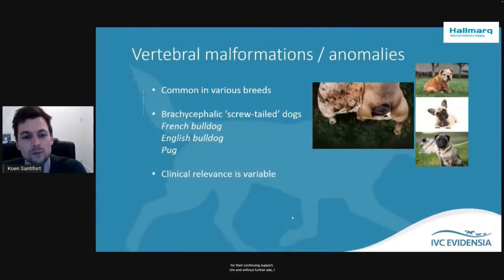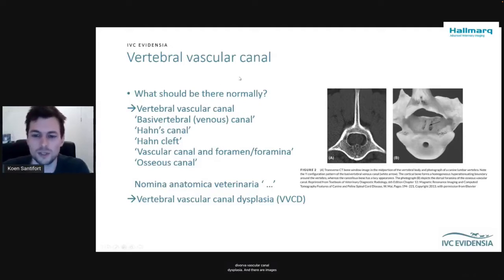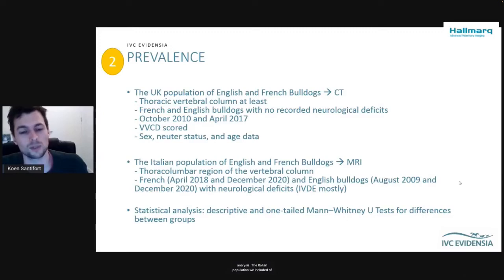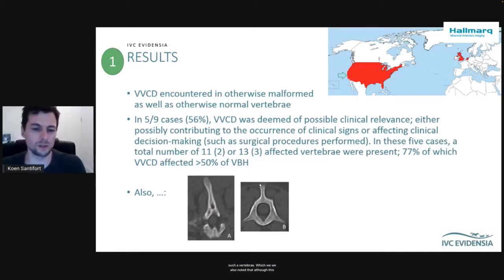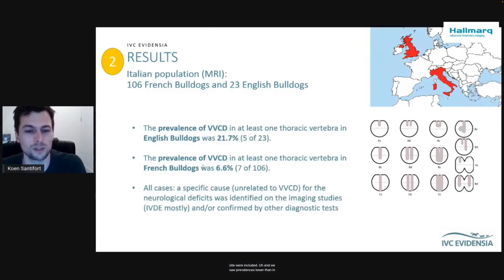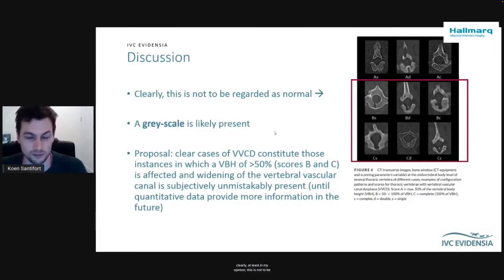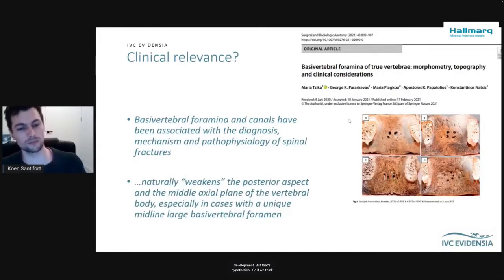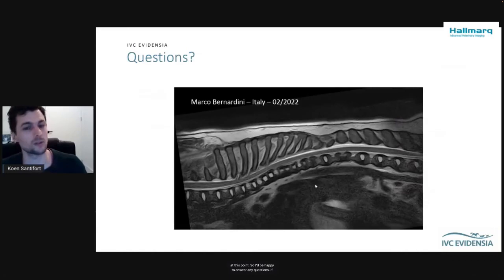Veterinary Neurology | Journal Club | Dr. Koen Santifort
Koen Santifort, the author of a recent Small Animal MRI-based neurology paper on Vertebral vascular canal dysplasia in French and English Bulldogs: Clinical, CT, and MRI characteristics and prevalence, discusses how the study was put together, what the results are, and what this means for the next patient that comes into your clinic.